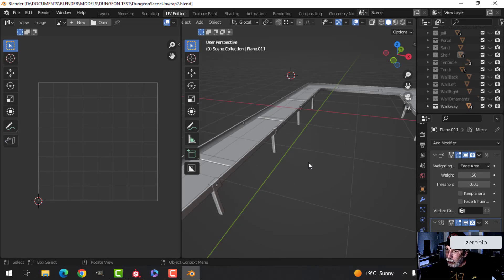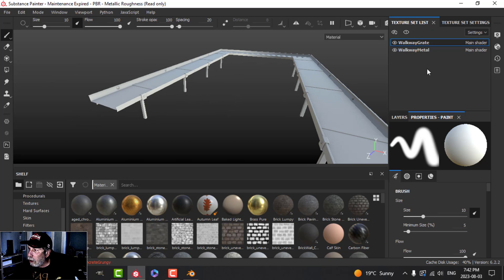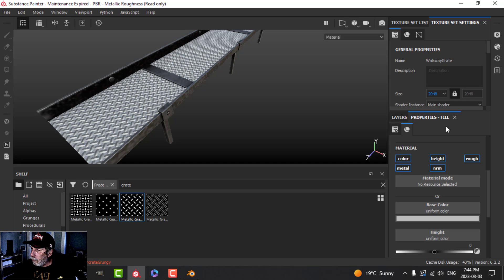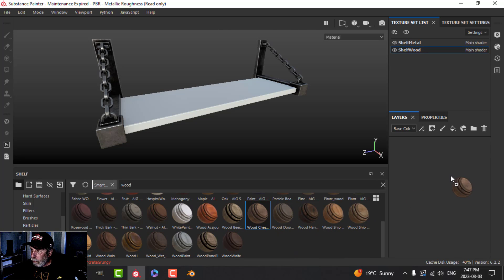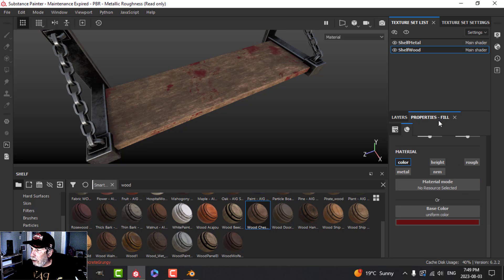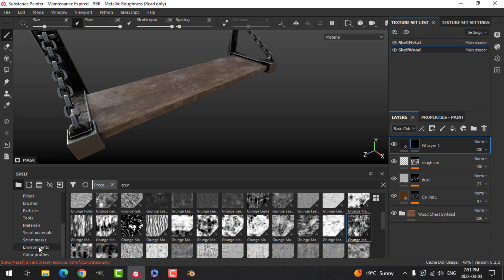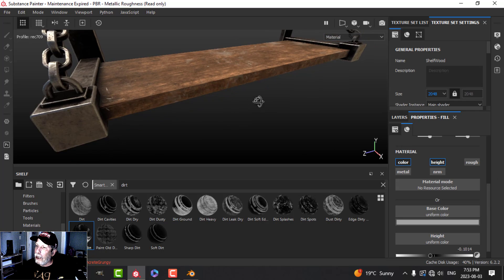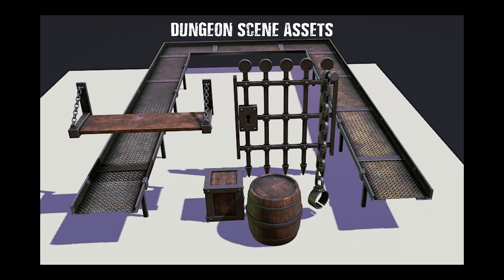BLENDER & SUBSTANCE PAINTER: DUNGEON SCENE (PART 5: TEXTURING)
Moving on to texture the walkway and shelf for the DUNGEON SCENE in Substance Painter.  At the very end of the video, I show a collection of assets textured so far.

There's more to do after this so check out the next video soon.

Watch all the videos in the DUNGEON SCENE series